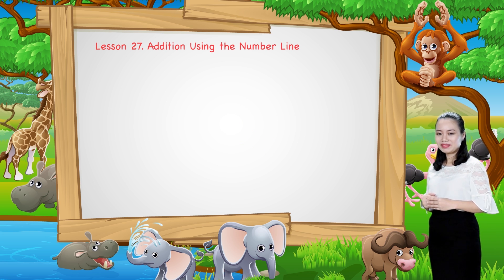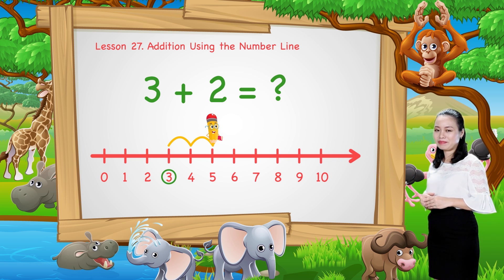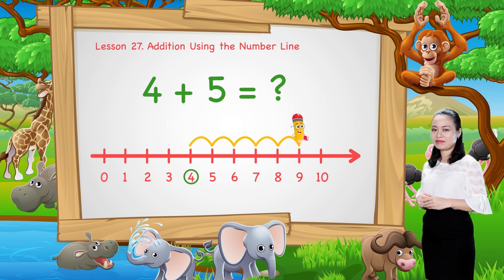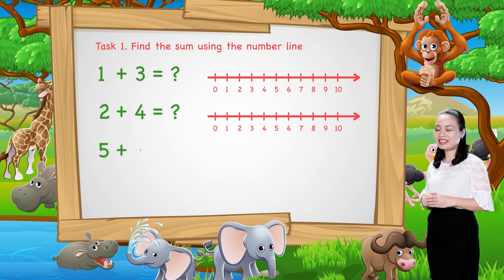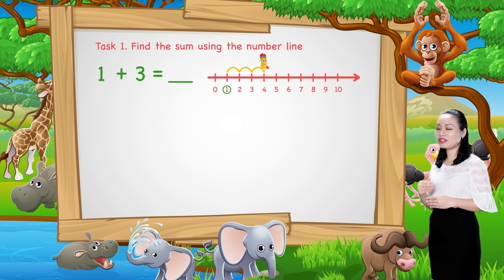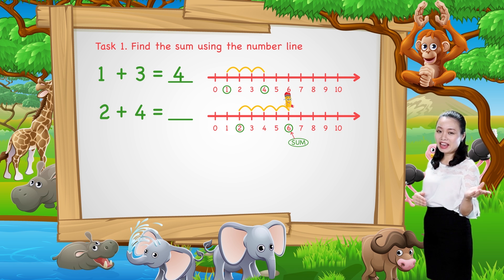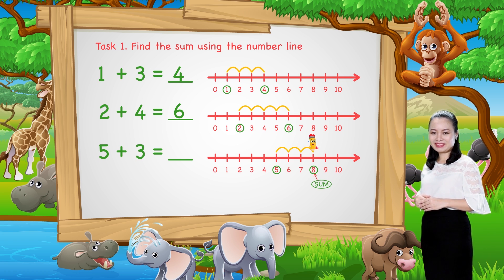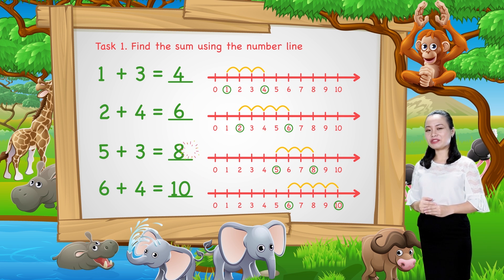Math For Kids | Lesson 27: Addition Using the Number Line | Kindergarten | Ignite Study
Addition Using the Number Line for kids 2018 | Kindergarten | Grade K | Ignite Study

Kids Learning Math is the perfect way to build up your preschoolers' math skills. Your children will enjoy a supportive, constructive and uniquely designed fun experience while improving basic match skills. Kids Learning Math teaches basic concepts of mathematics such as counting, addition, subtraction. This is the second of the Learning Math Series.

Learning with Ignite Study
Common Core State Standards For Kids
Addition within 10